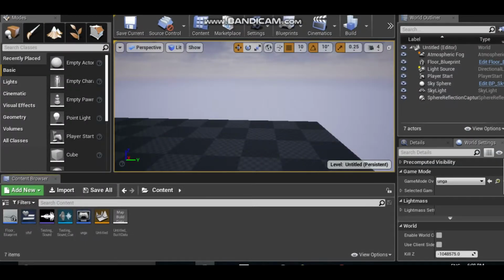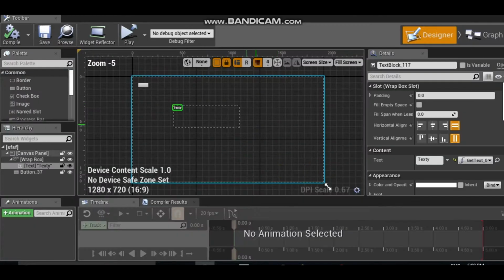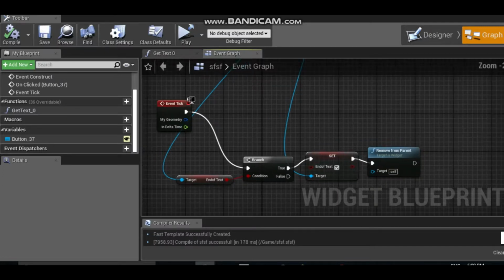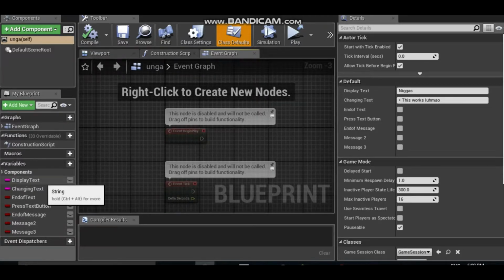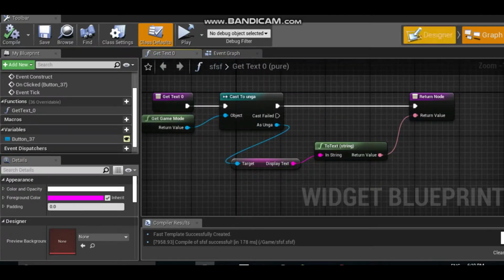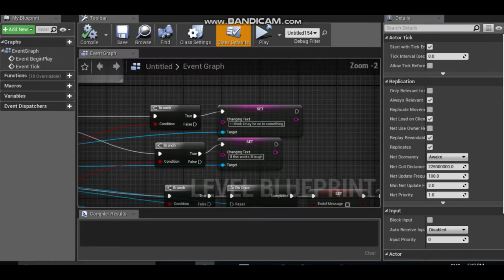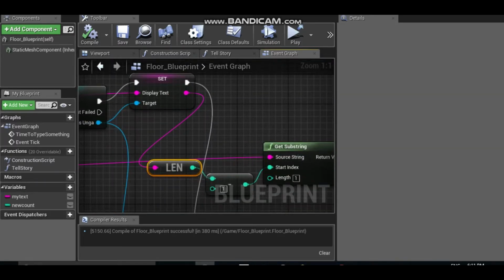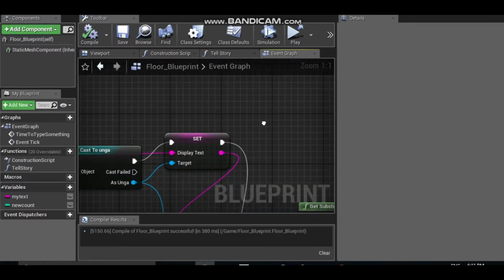UE4 Text Displayed Letter by Letter | FINALLY! ( Not a Tutorial )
I finally did it :P